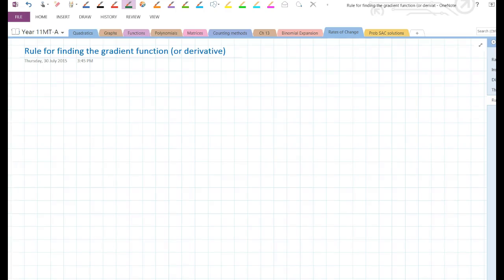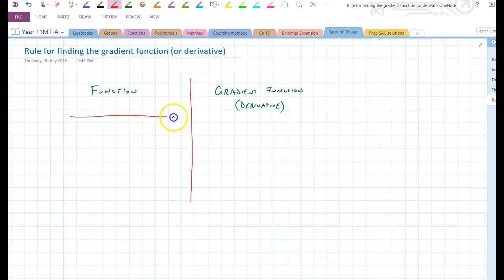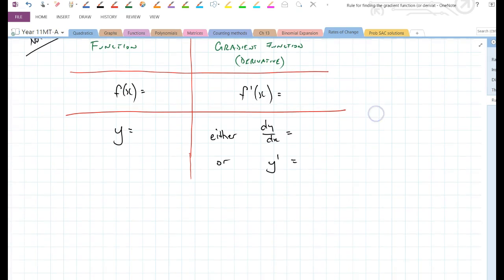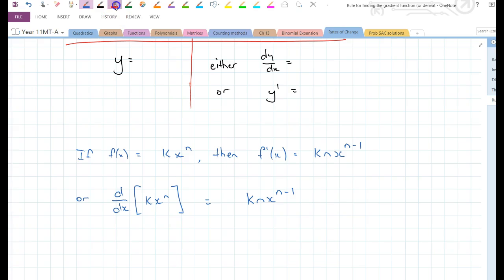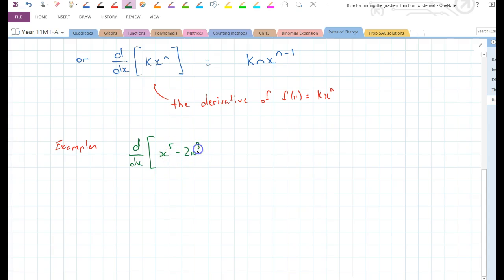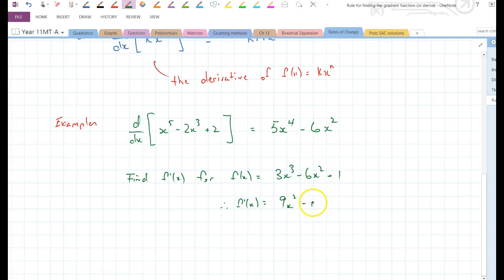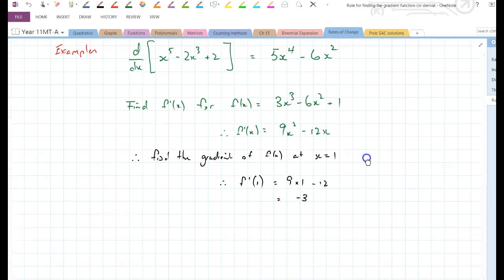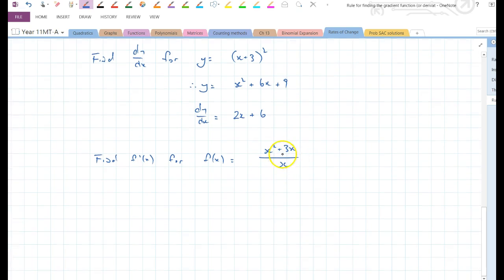Rule for finding the gradient function (or derivative)